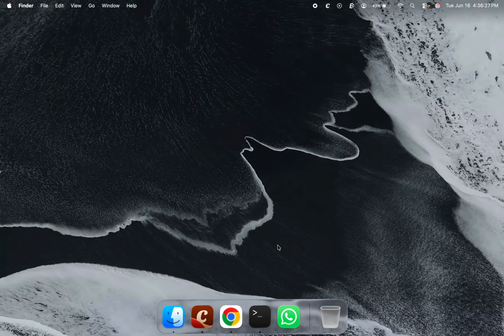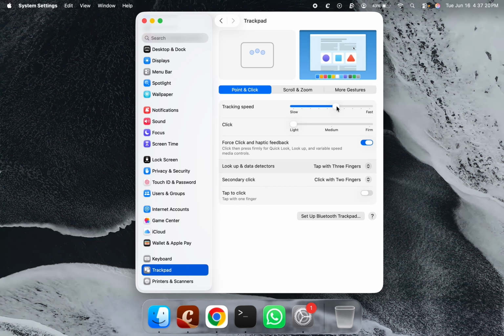How to Fix Cursor Moving Too Fast on Mac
Is the cursor on your Mac moving too fast and making it difficult to click or select items accurately? In this video, you'll learn how to fix a cursor that's moving too fast on Mac. This issue is usually caused by high tracking speed settings for your mouse or trackpad. Follow along to adjust the pointer speed, improve cursor control, and make navigation more comfortable and precise on your Mac.

How to Slow Down Cursor Speed on Mac
How to Change Trackpad Tracking Speed on Mac
How to Change Mouse Tracking Speed on Mac
How to Adjust Pointer Speed on Mac
How to Fix Mouse Sensitivity Issues on Mac
How to Customize Cursor Settings on Mac
How to Speed Up Cursor Movement on Mac
How to Change Mouse Settings on Mac
How to Make Mac Trackpad More Responsive
How to Fix Cursor Movement Problems on Mac